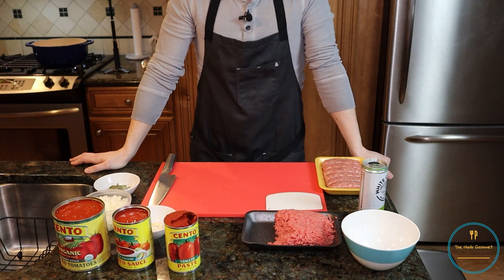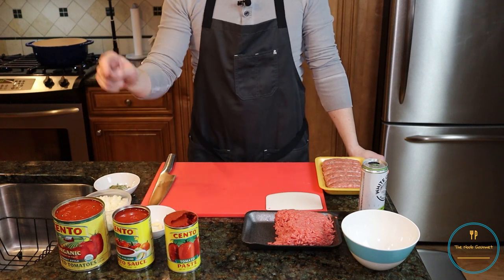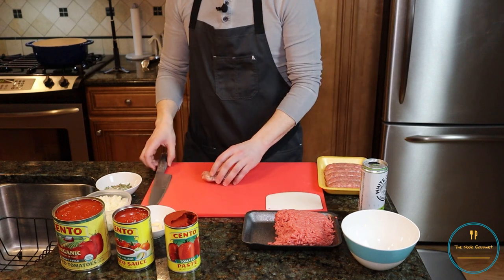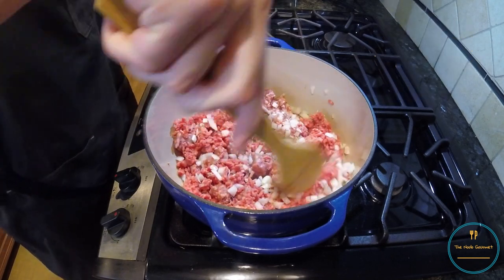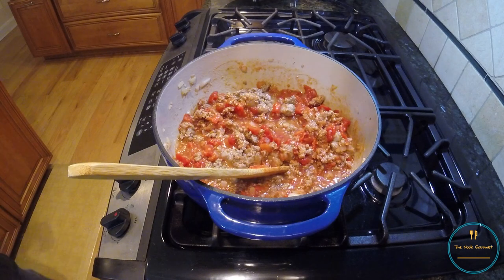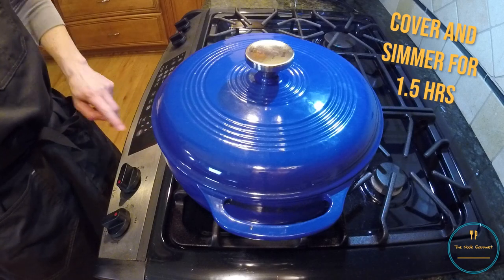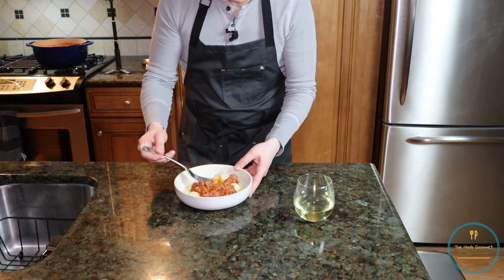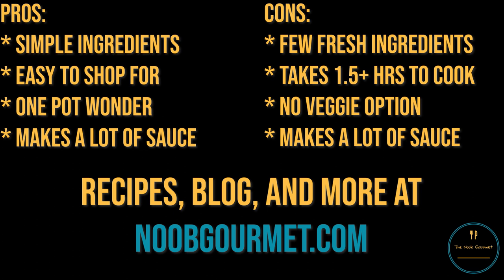The Noob Gourmet: World's Best Pasta Sauce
Episode 5: Believe it or not, I've never made pasta sauce from scratch. This episode, I take on the "world's best" pasta sauce recipe from AllRecipes, which had an absolutely shocking number of 5-star ratings on the site. I complain about how it uses canned tomatoes, a lot. But, in the end, putting nearly 2 pounds of meat into a sauce makes it taste pretty good. Who knew!

Music: Antony Raijekov - By the Coast (2004), Rat City Brass - The Charmer

00:00 Intro
00:21 Ingredients
00:34 Explanation
02:23 Cook
04:44 Tasting
05:21 Recap